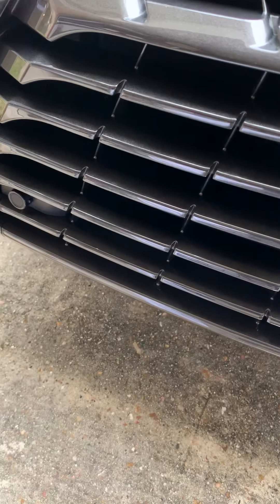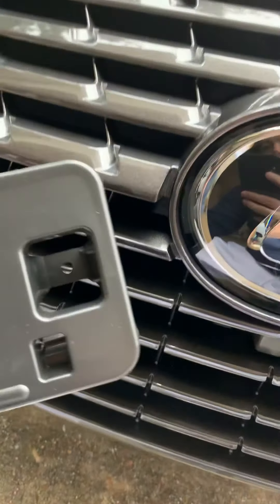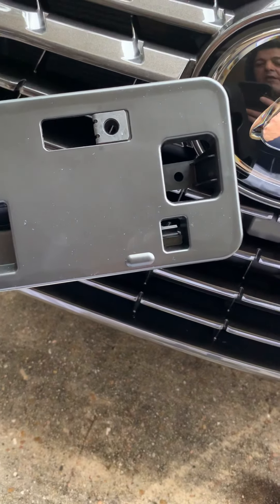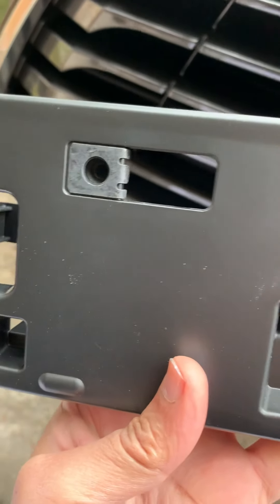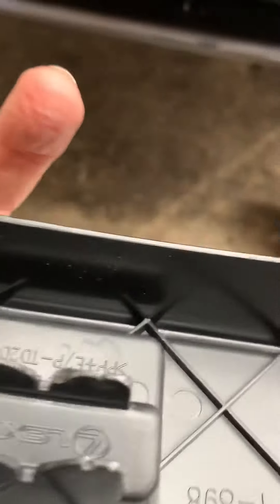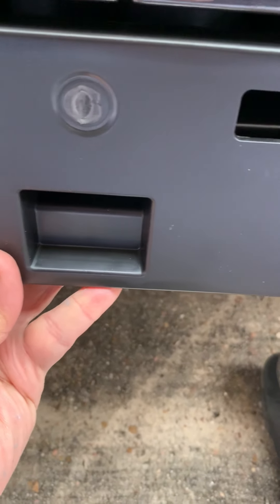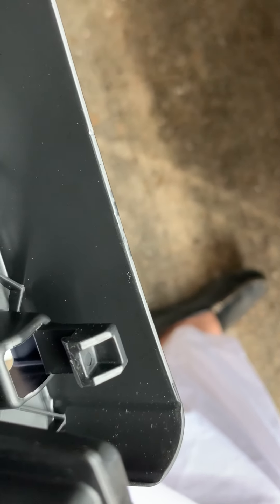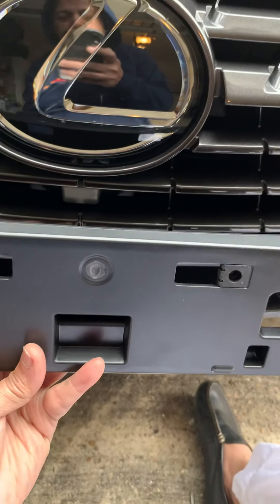Lexus NX300 Lic Bracket Installation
Front License Bracket Installation